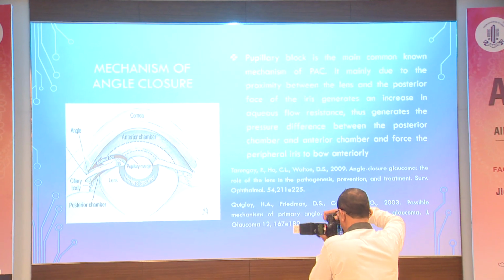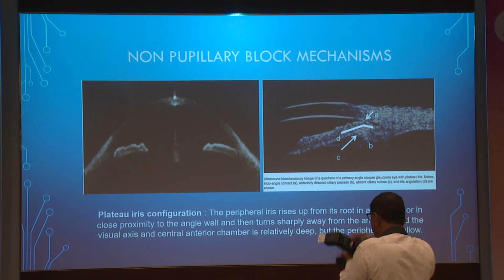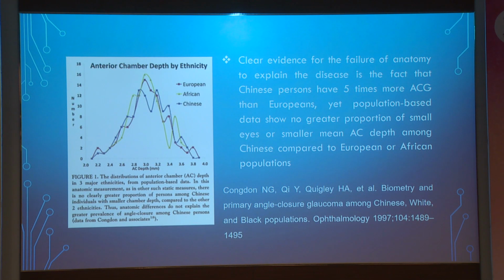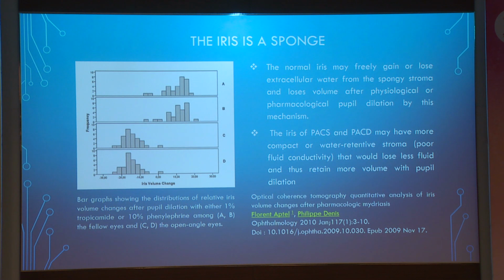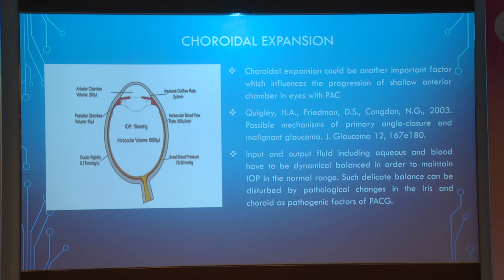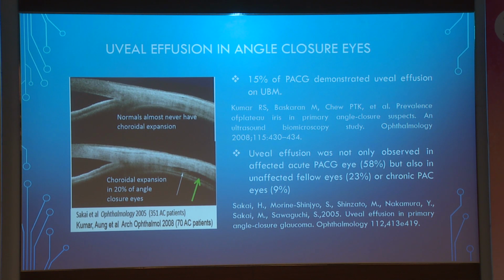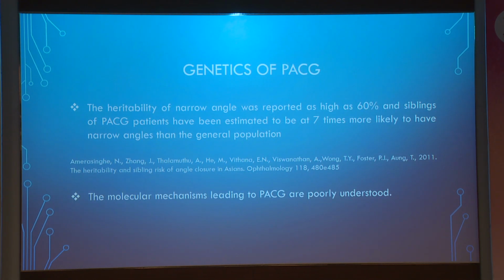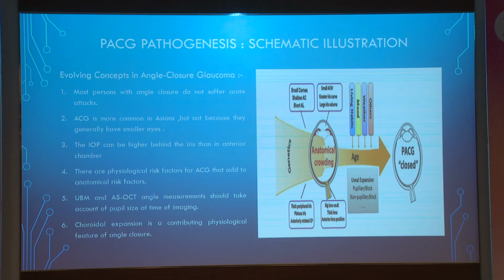AIOC2022 IC171 topic Dr Karishma Bhate Chavan Pathophysiology of angle closure Old and new